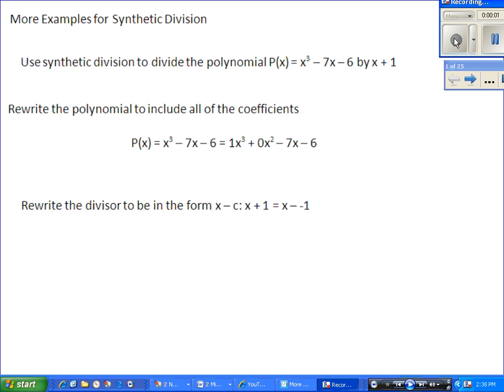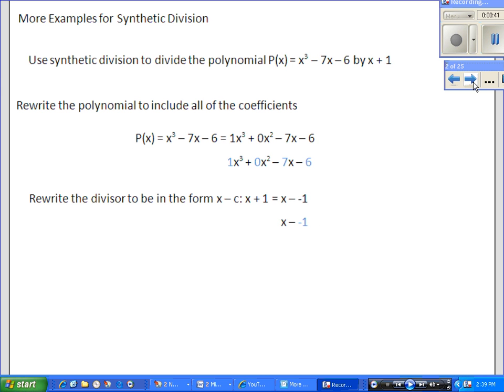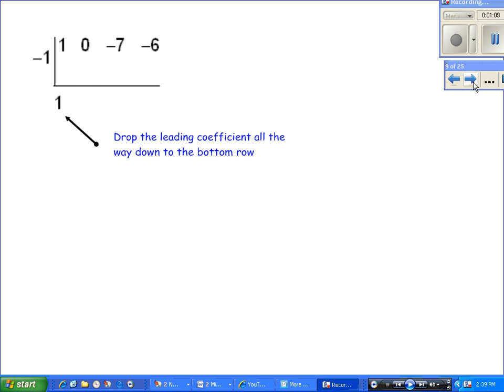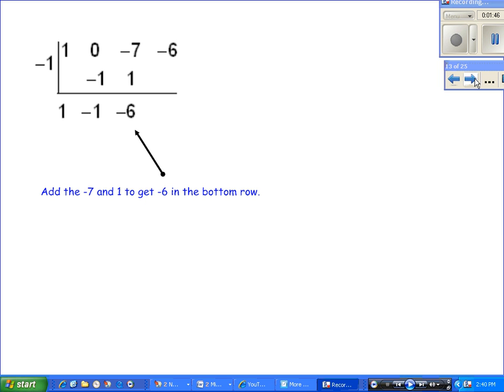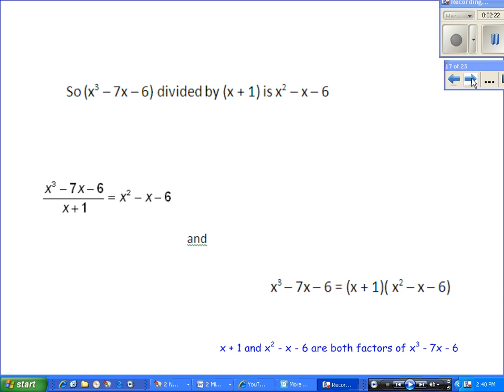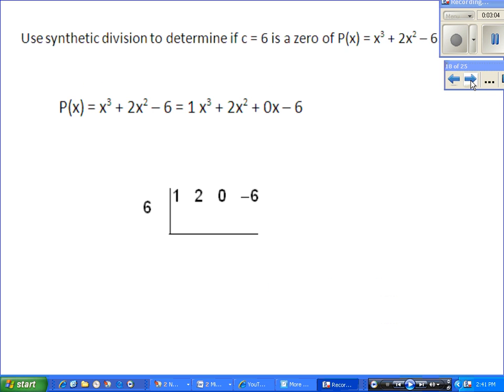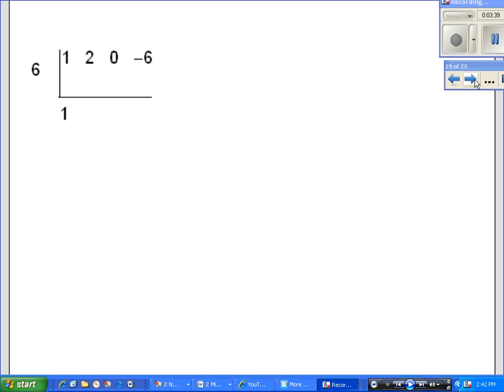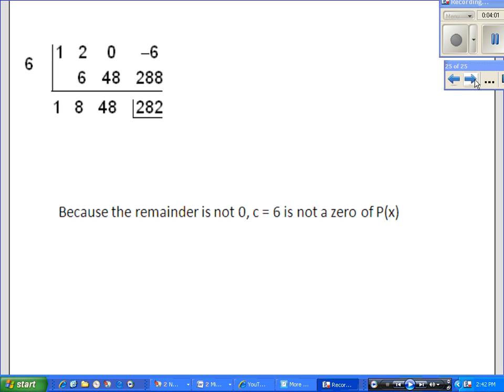More Examples with Synthetic Division